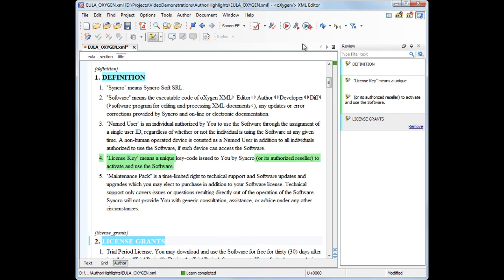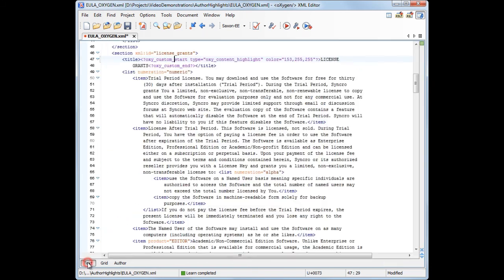Using the Highlight Tool in oXygen XML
In this video demonstration you will see how you can use the Highlight tool to mark fragments of text in a document you are editing in oXygen XML. This way you can easily focus on important content.